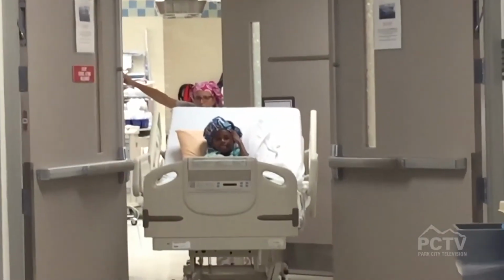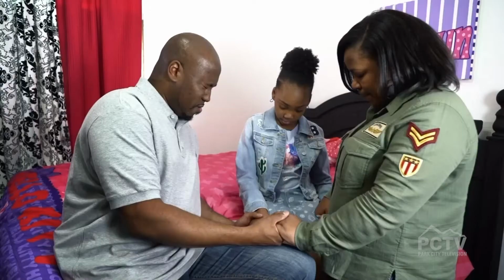Access Life-Saving Stem Cell Transplants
What do you need to know about helping patients access life-saving stem cell transplants?
Transplant Nurse Practitioner Anna Cincotta and Scott MacGregor, a parent of a transplant recipient discuss the match finding process and ways to remove current healthcare barriers in this interview on PCTV.